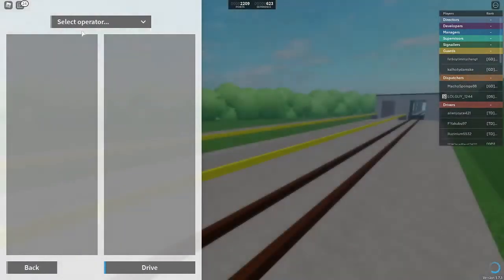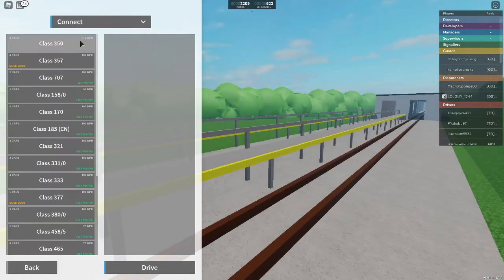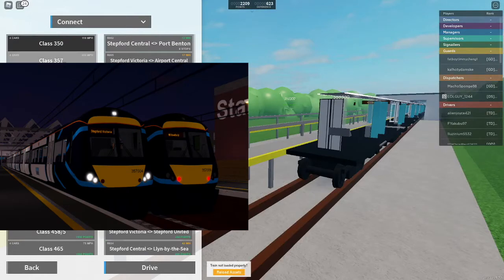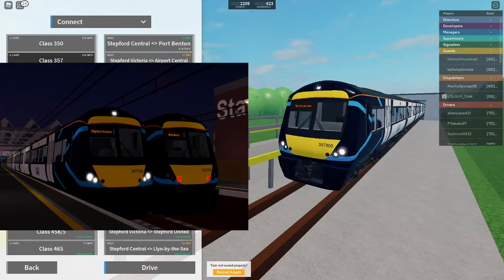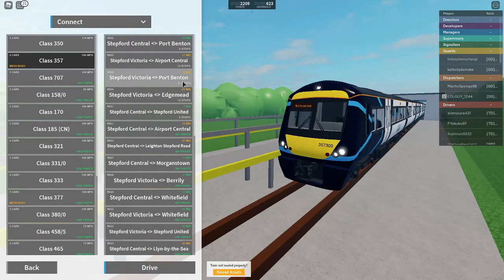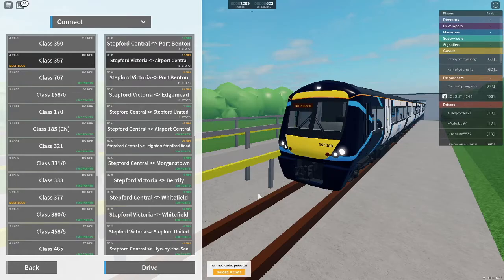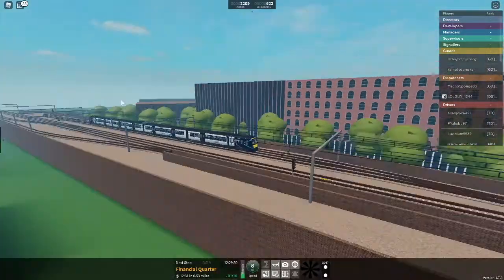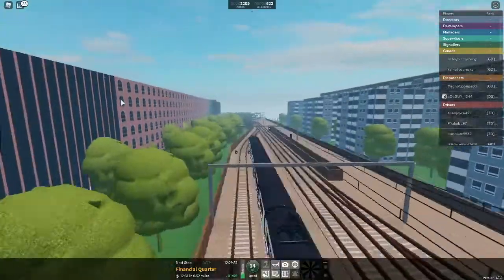SCR UPDATE 1.7.3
--EXPLAIN THE VIDEO--

Stay cool!